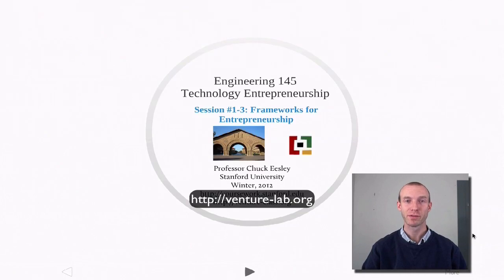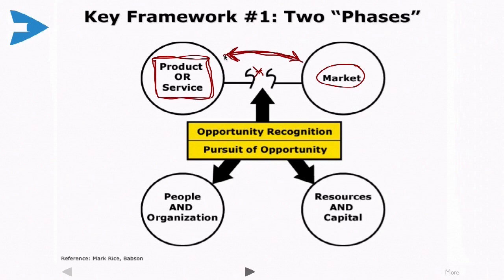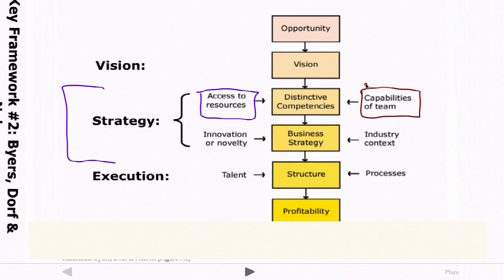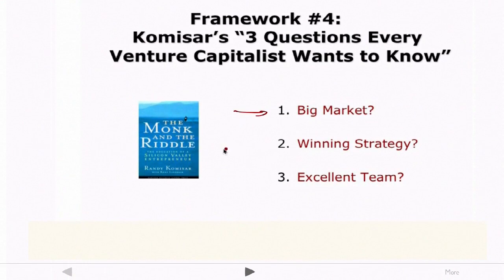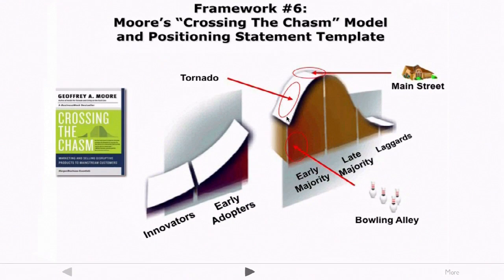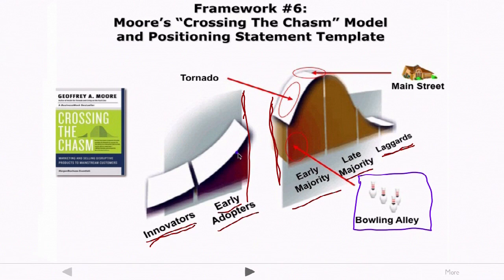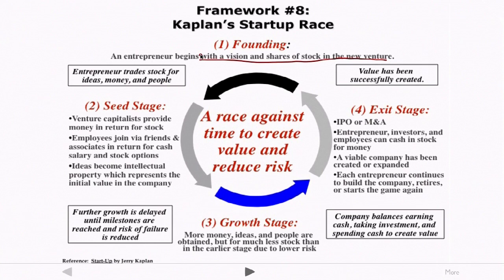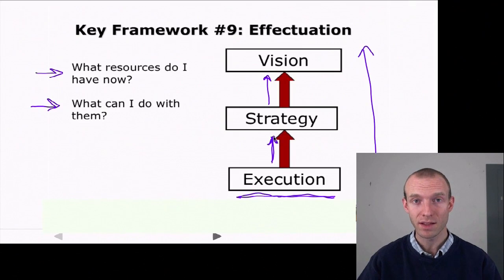3. Nine Key Frameworks for Entrepreneurship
Chuck Eesley examines what he describes as the frameworks for entrepreneurship. He describes nine basic models and frameworks for entrepreneurship and hopes that by giving a very broad sense of what entrepreneurship is and what separates the successes from failures.

Take the quizzes and find the rest of the course